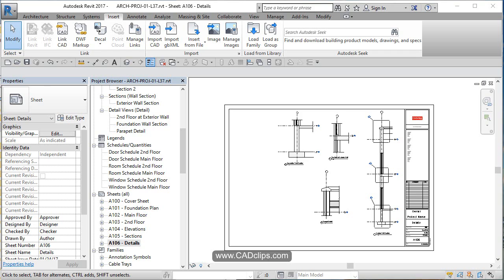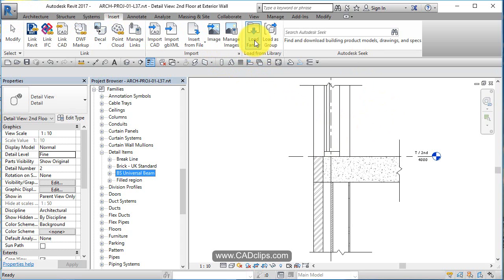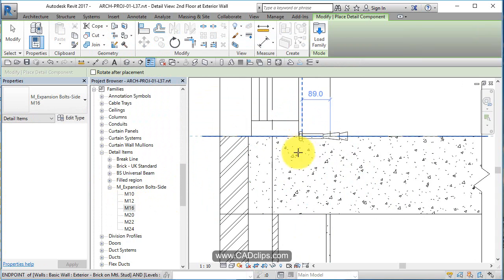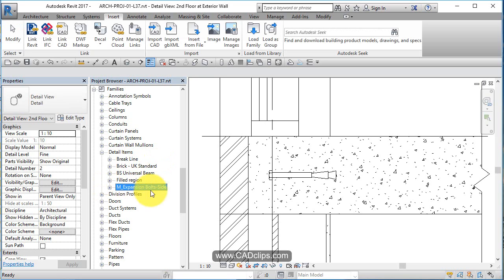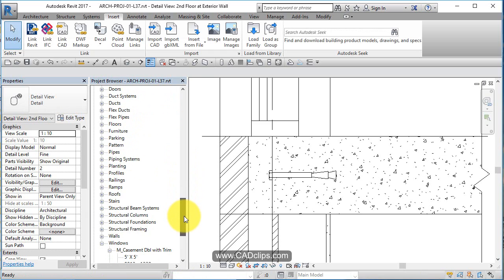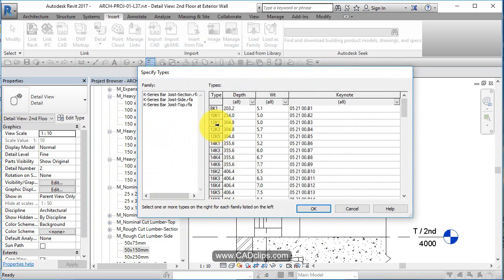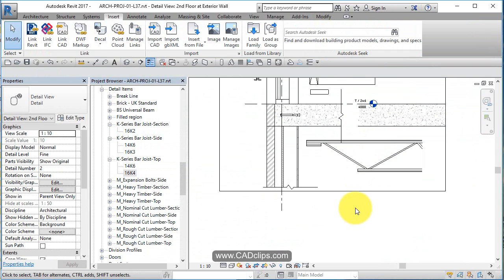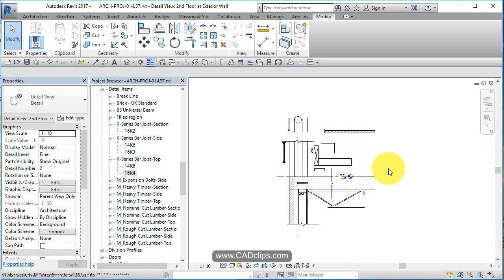REVIT ARCHITECTURAL PROJECT 37 DETAIL COMPONENTS